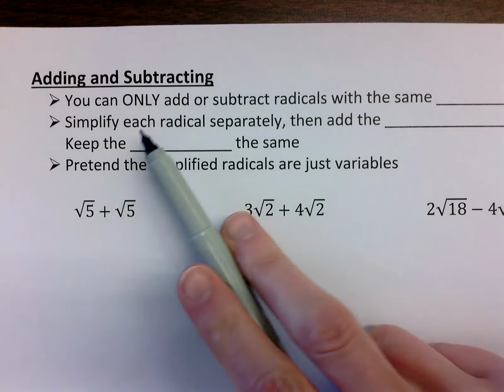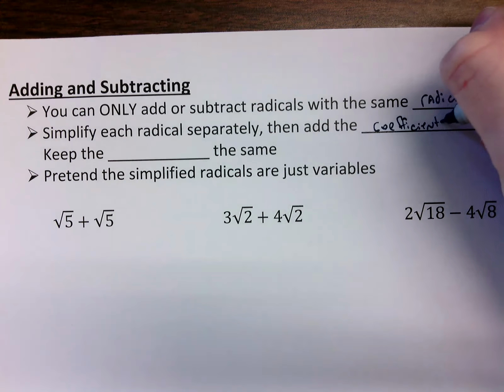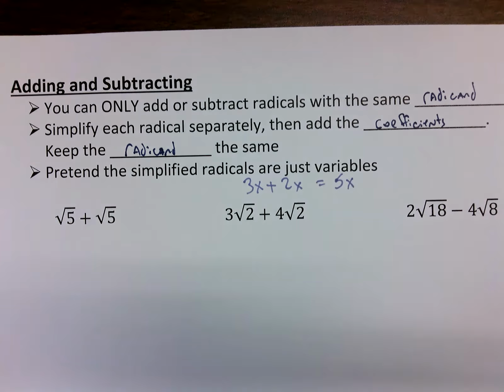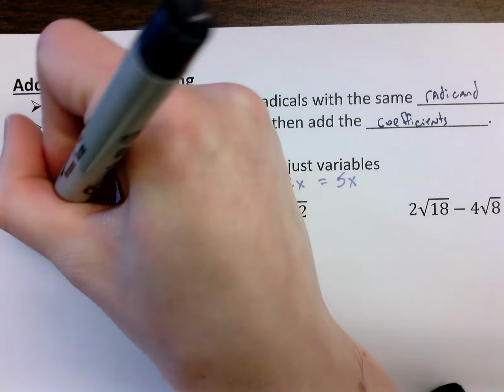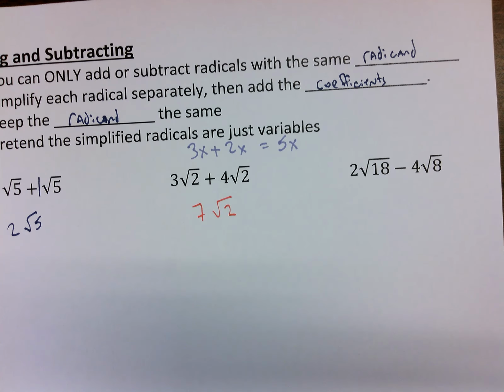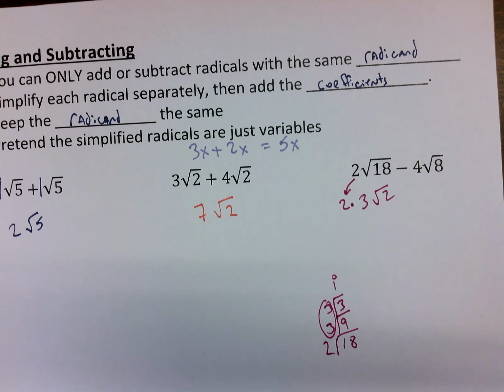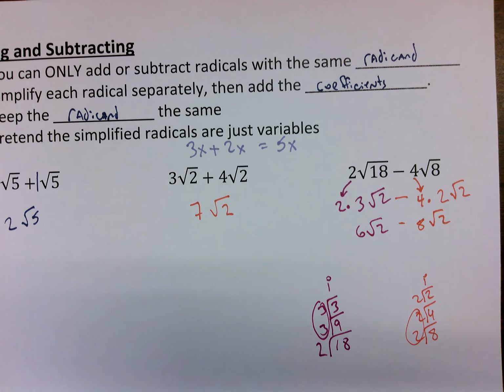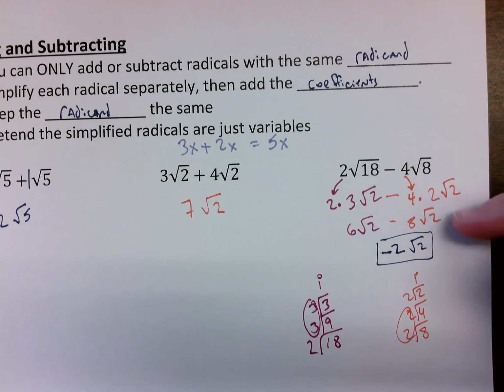Adding and Subtracting Radicals